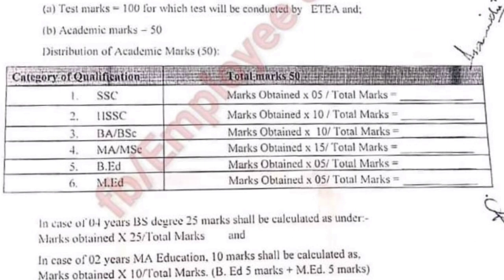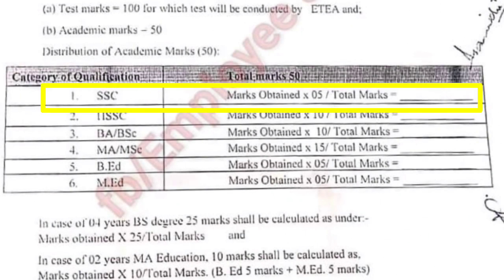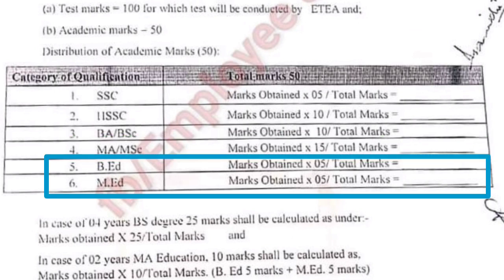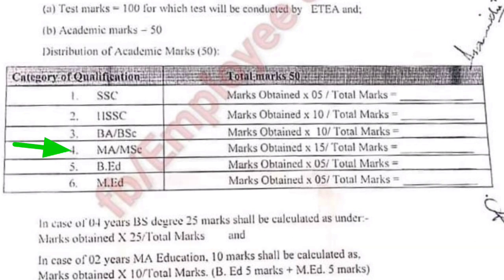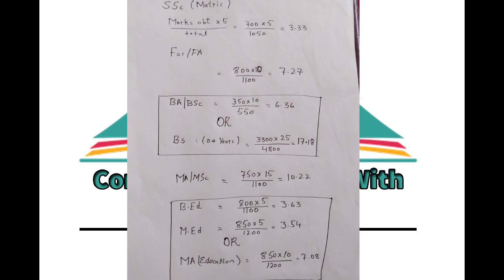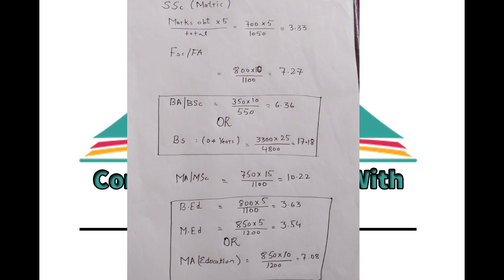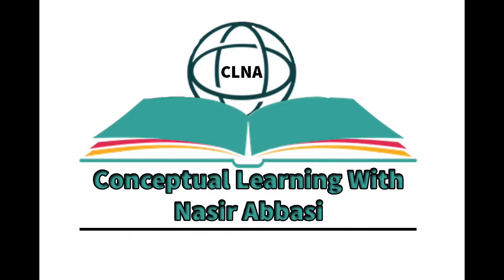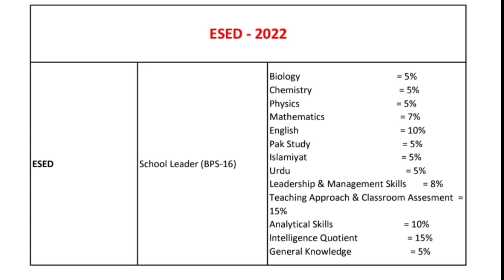school leaders test| ETEA | criteria | marks distribution | contents | syllabus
school leaders pdf book available
السلام علیکم و رحمۃ اللہ وبرکاتہ۔۔
الحمداللہ اس وقت میرے جابز کے ایک فیمیل اور چار میلز کے گروپ سے کم و بیش ایک ہزار سے زائد ارکان مستفید ہو رہے۔۔ان گروپس کی انفرادی خصوصیات یہ ہیں کہ نا صرف جابز بلکہ محکمہ تعلیم سے متعلق رپورٹس ہر بورڈ یونیورسٹی کا رزلٹ اور تمام طرح کی ٹیسٹس کی کتب اور ٹیسٹس  طریقہ کار کے متعلق راہنمائی بھی کی جاتی ہے۔۔ اور یہ سب اللہ کی رضاکی خاطر اور عوام الناس کی سہولت کے لیے کیا جا رہا۔۔۔ اللہ ان سب دوست احباب کو جزائے خیر عطا فرمائے جو اس کارِ خیر کا حصہ ہیں آپ بھی اس ثوابِ عظیم میں شامل ہوں یہ لنکس شیئر کر کے۔۔۔ھماری وجہ سے کسی ایک مسلمان بھائی کو بھی آسانی ہوتی ہے تو یہ بہت بڑی نیکی ہے۔۔
میل چاروں گروپس کے لنک شیئر کیے جا رہے۔۔تینوں میں سے ایک لنک جوائن کر دیں ۔۔۔سب میں ایک
جیسی پوسٹس آتی ہیں جزاک اللہ
Daily jobs alert 4

Daily jobs Alert 1

Daily jobs alert 2

Daily jobs alert 3